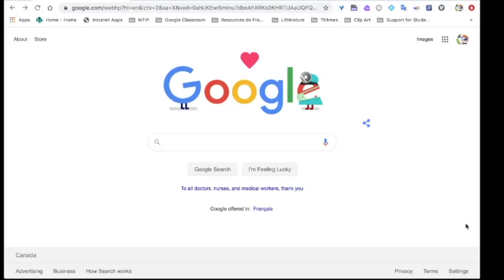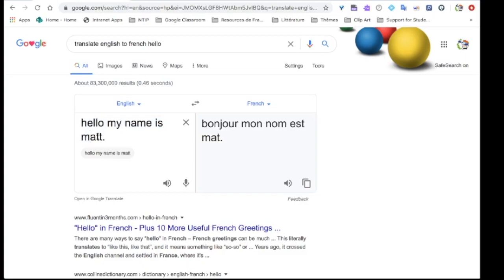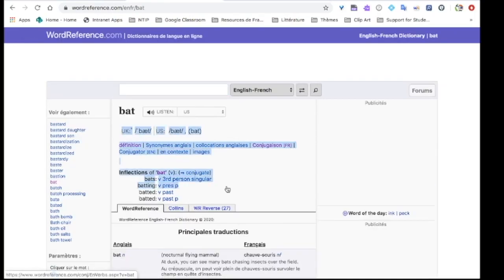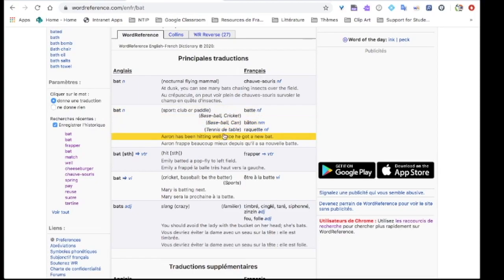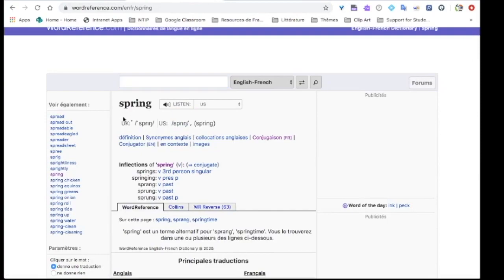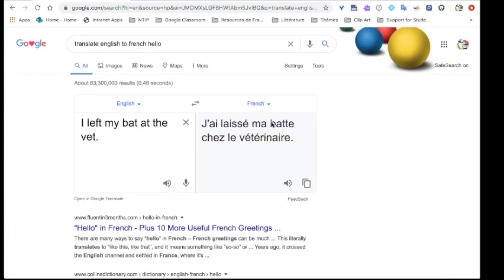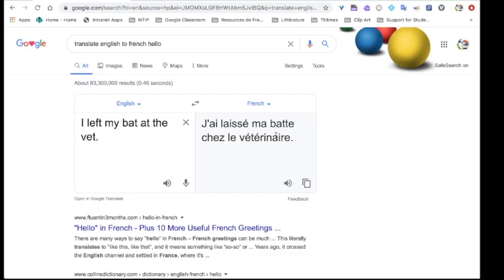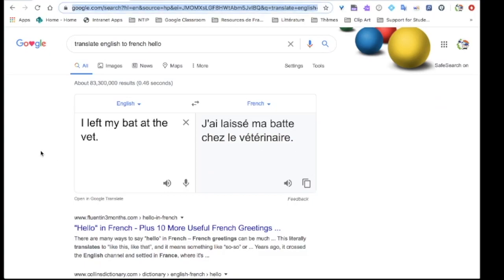How to NOT make mistakes on Google Translate using Word Reference.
A Quick Tutorial on how to use word reference for beginners or students.
The video explains why it is important to use wordreference or a similar app when translating word. It also shows why translating sentences in applications might not work out so well.